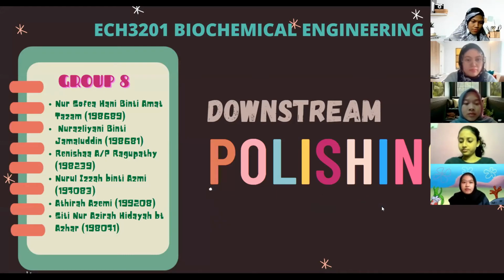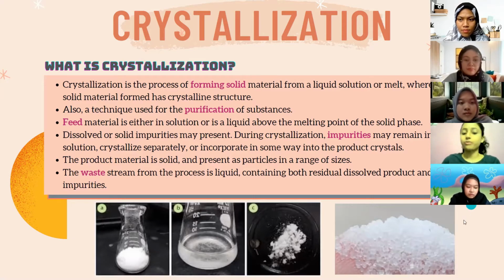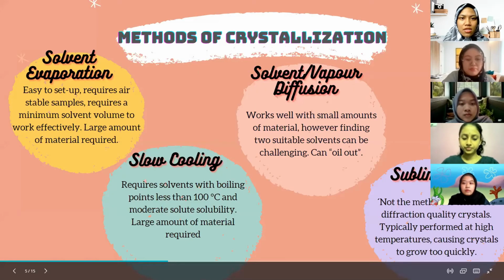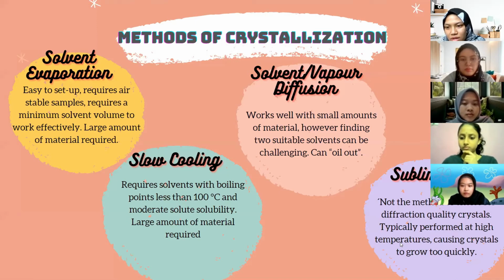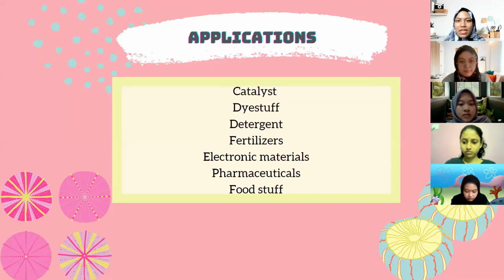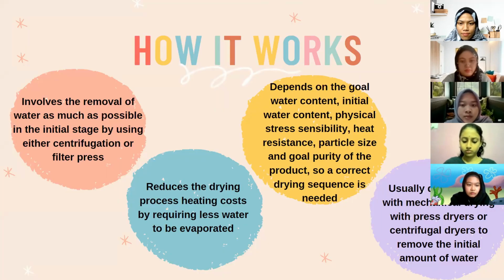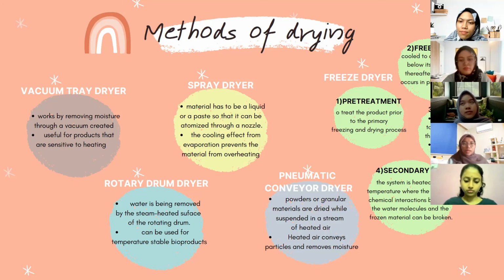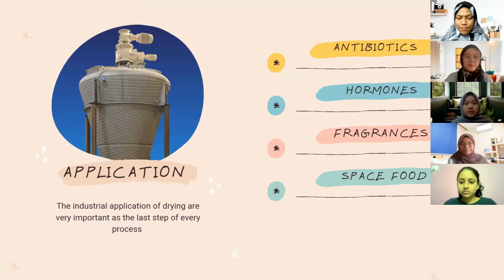ECH3201 DOWNSTREAM POLISHING GROUP 8